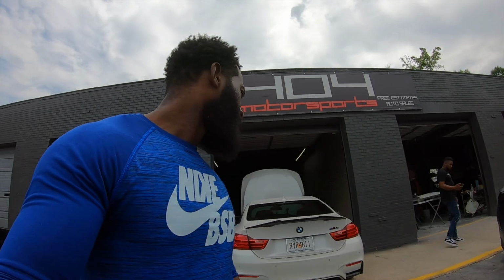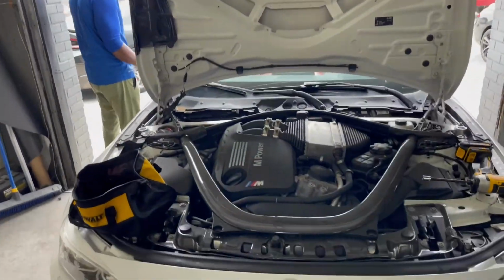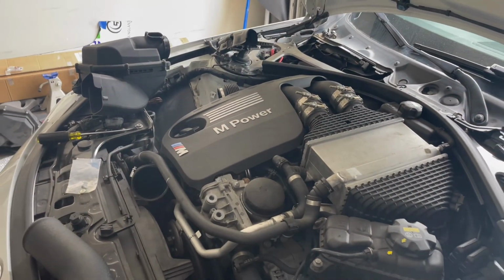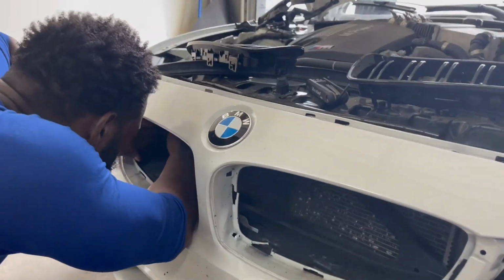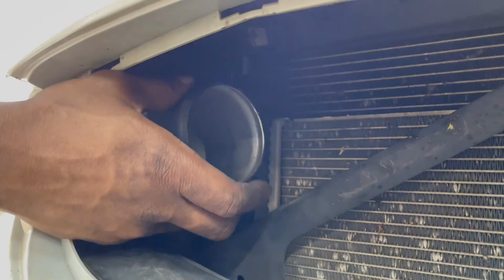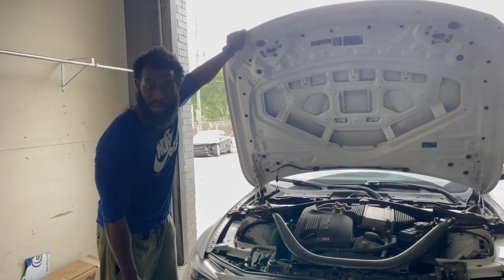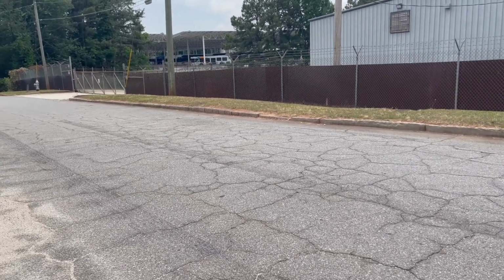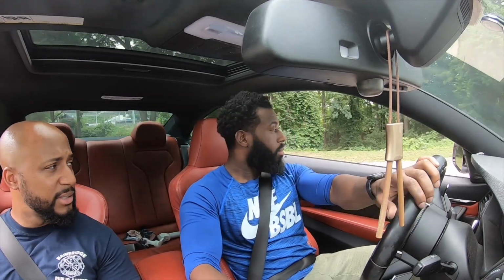404 MOTORSPORTS VRSF FRONT MOUNT INTAKE INSTALL , PIECE OF CAKE!!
BACK AT 404 TO COMPLETE THISINSTALL OF THESE VRSF FRONT MOUNT INTAKES, BEST OPTIPN FOR THE MOST HORSEPOWER WITHOUT A DOUBT! SOO MUCH TURBO NOISE!